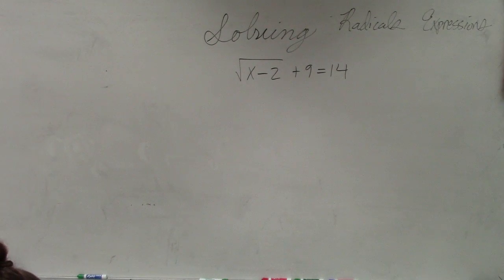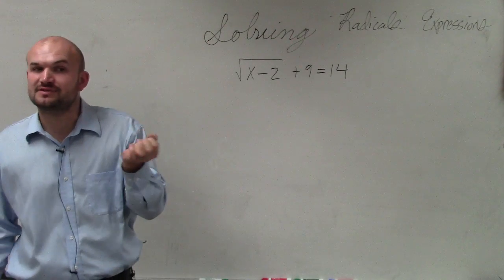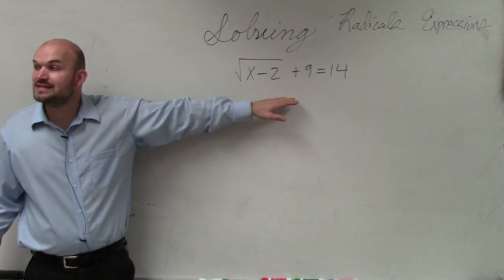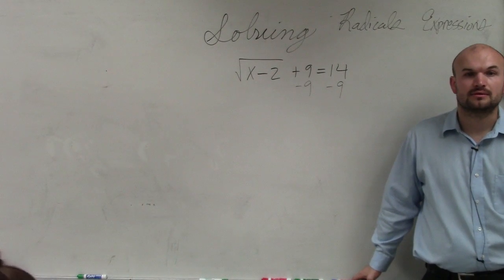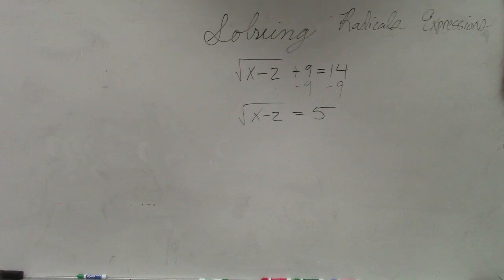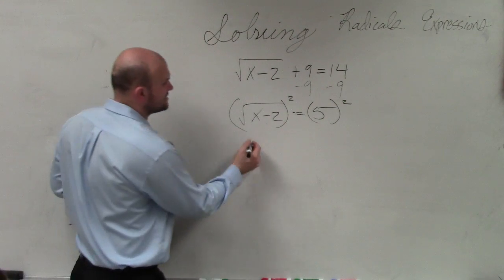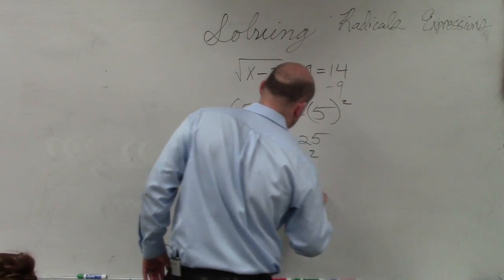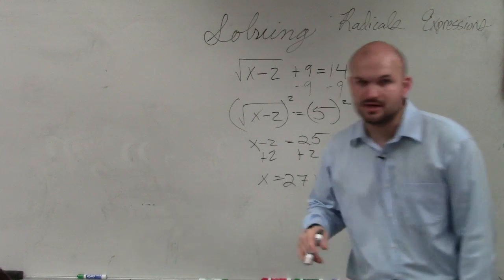Learn How to Solve a Radical Equation by Isolating Radical to Take Power of Both Sides